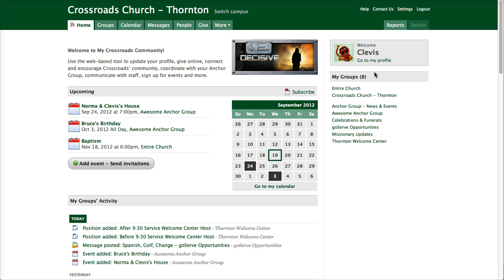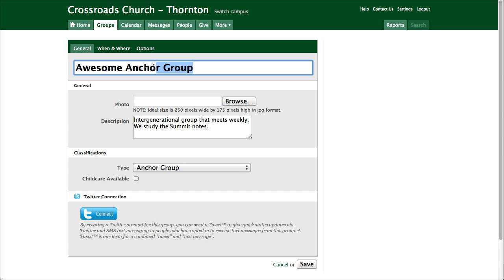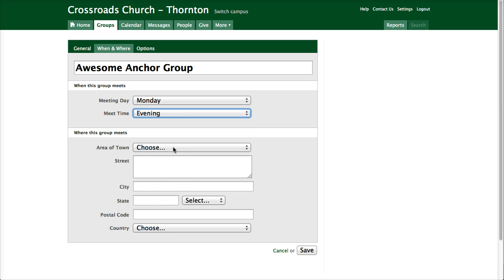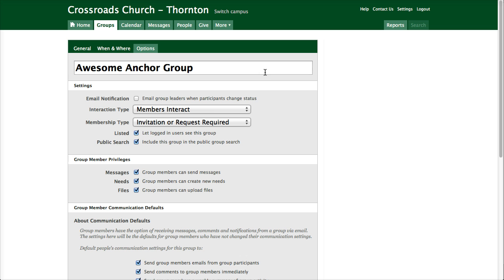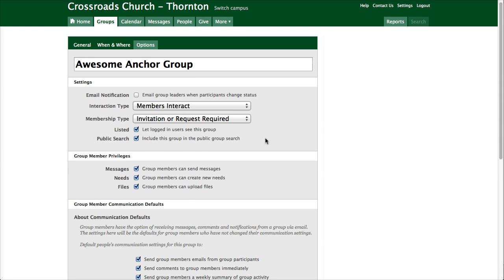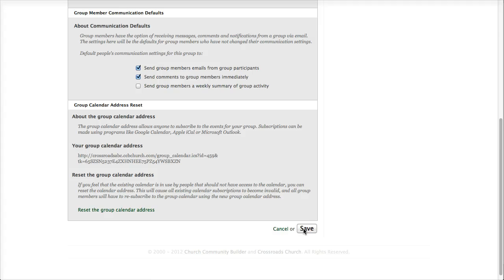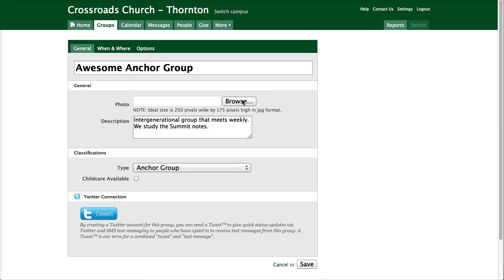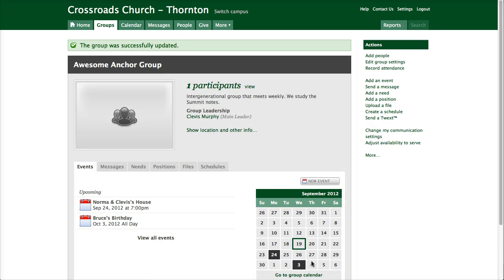Crossroads Church MYCC #2 Setting Up Your Group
Crossroads Church MYCC Anchor Group #2 Setting Up Your Group. This short video will show you how you can customize your Anchor Group in MYCC.